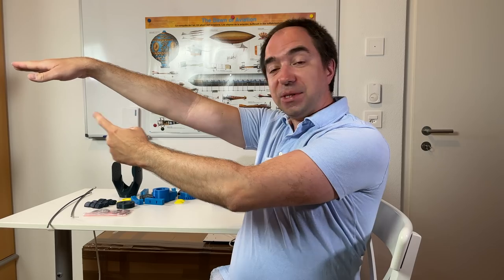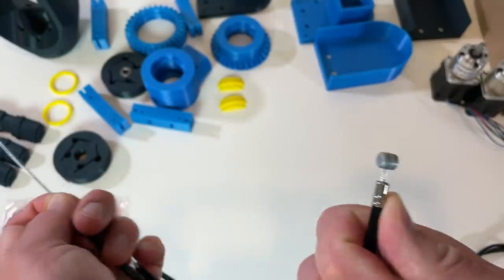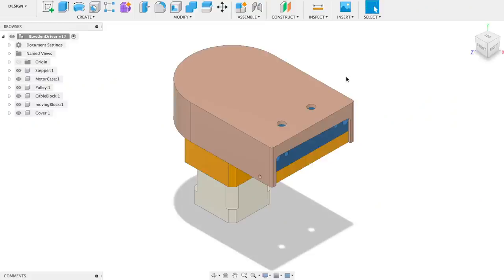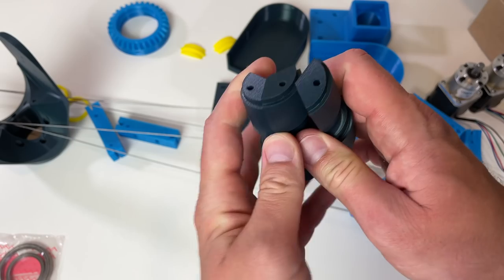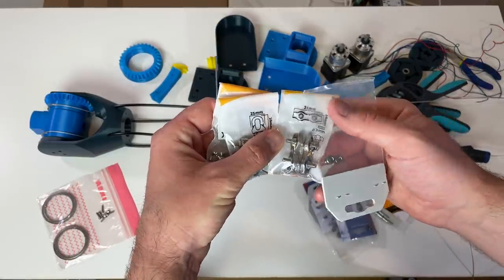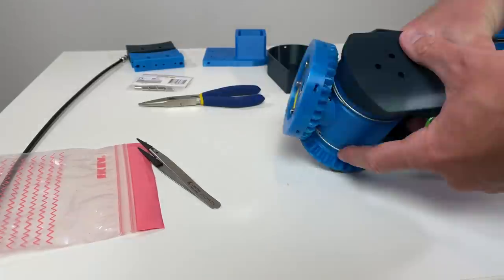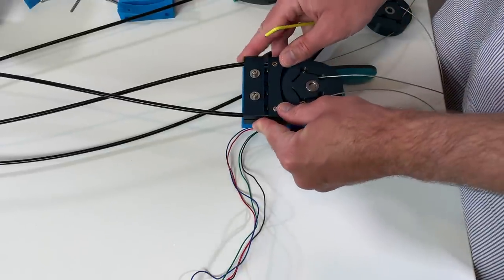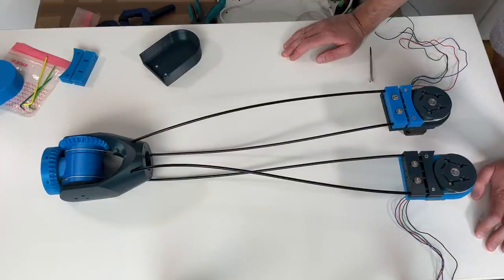Bowden cables for the robot arms? Will it work?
Robotic arm should be light. And one way to make it light is to move motors and reducers to the base of the robot arm. And Bowden cables looks like an attractive way for cheap robotics. But is it as good idea, as it seems?

Special thanks to my special Patrons: RobotDigg Shanghai, M. Aali, Matthew Harrison and Vikas Marwaha!